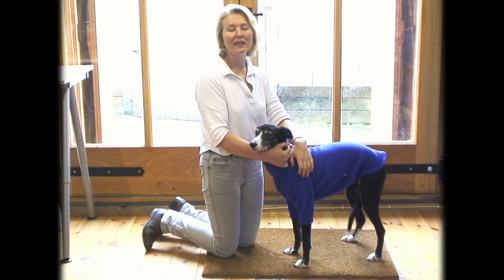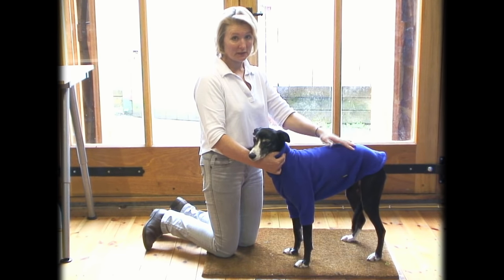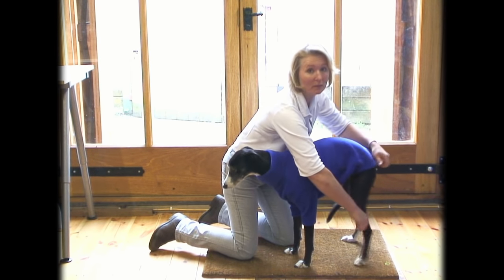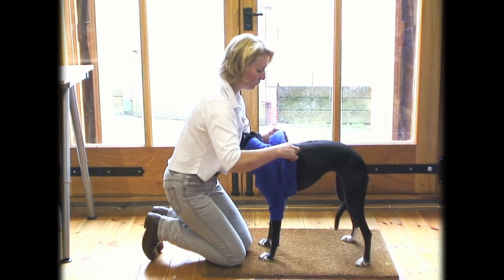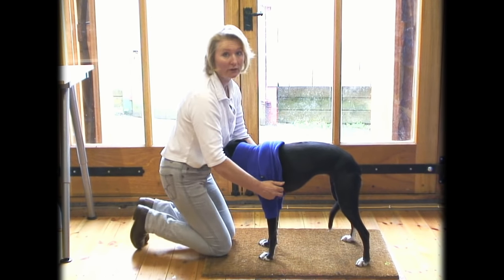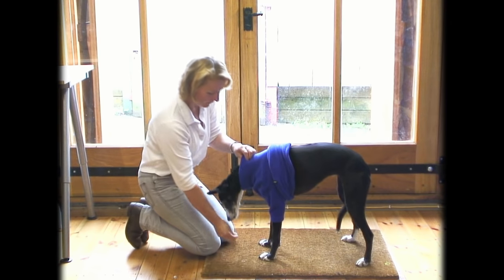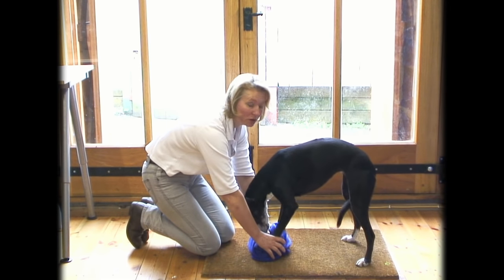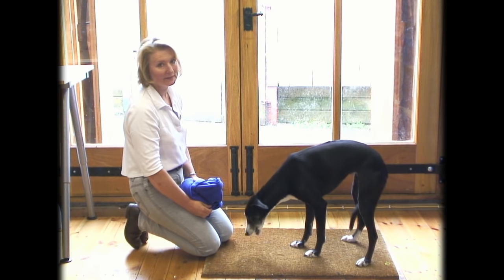Taking off a Dog Jumper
- Demonstration of how to take an Equafleece Dog Jumper or Dog Suit off your dog. Please also watch our videos demonstrating the easiest way to put a Dog Jumper or Dog Suit on your dog